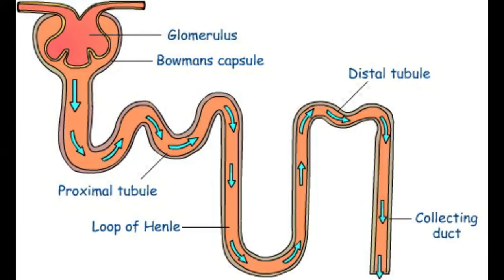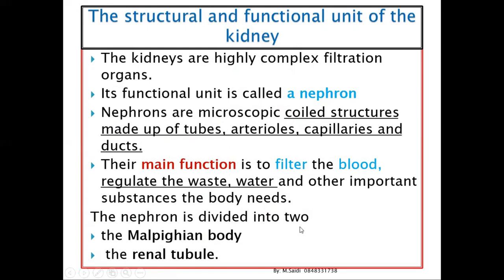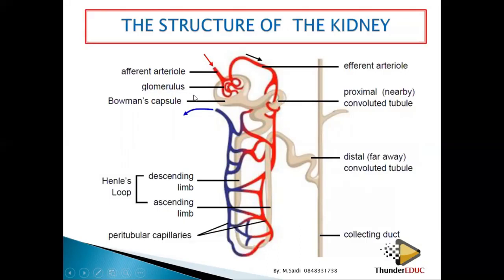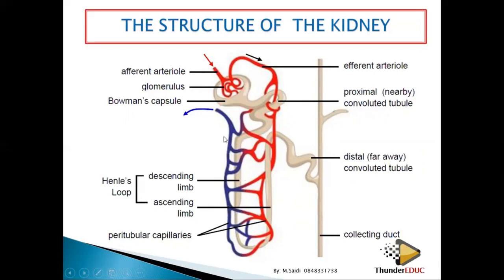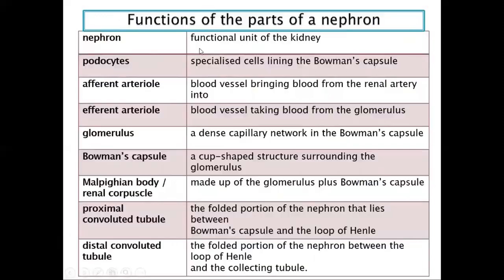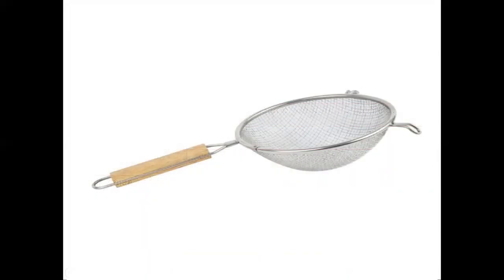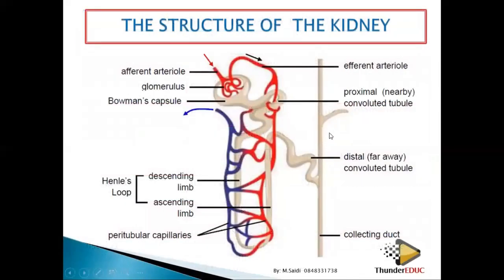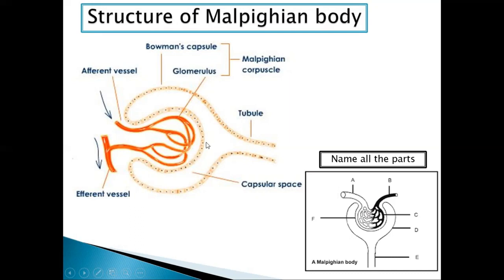life sciences Grade11: Structure of a NEPHRON; M SAIDI ThunderEDUC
Structure of a NEPHRON; grade 11 life sciences   M SAIDI   ThunderEDUC